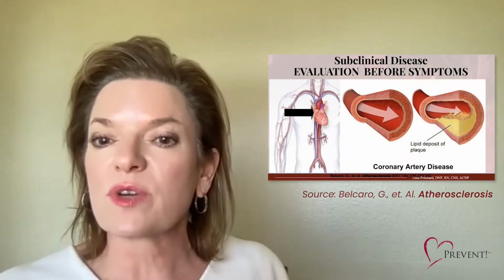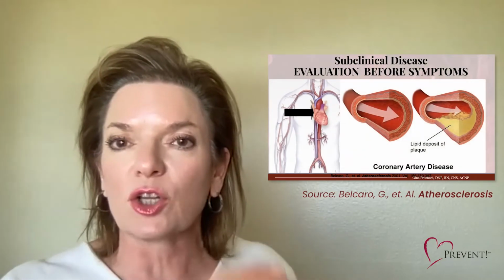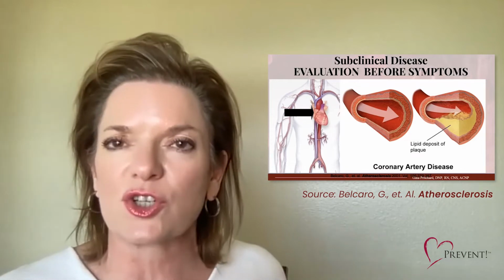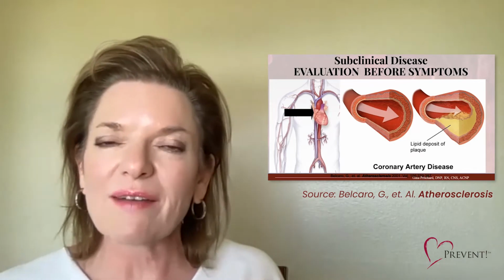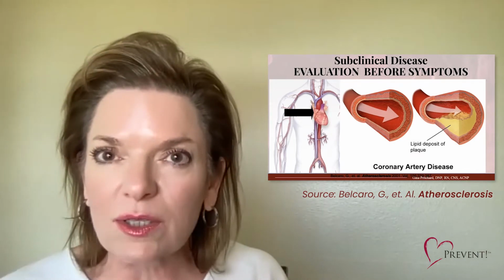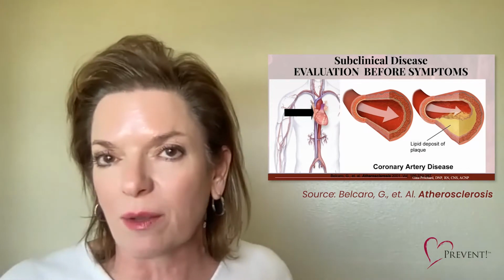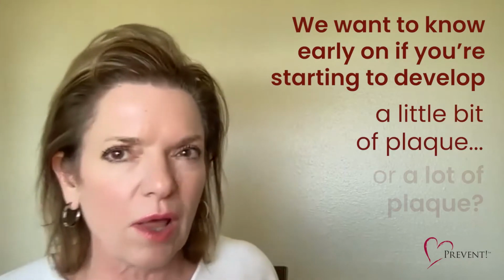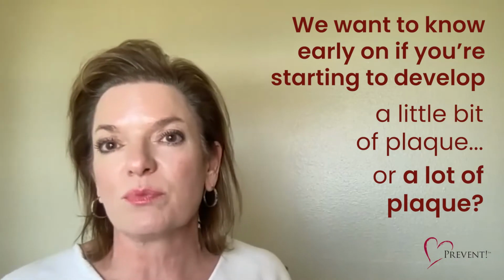What is the most important test for heart health?